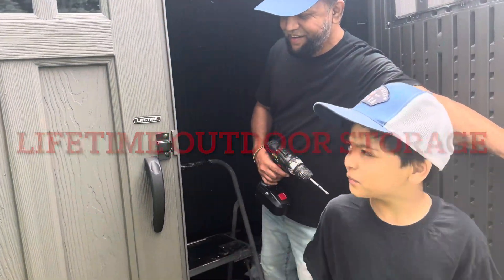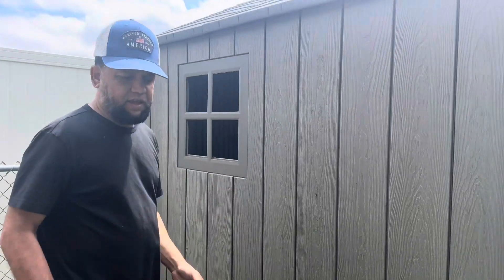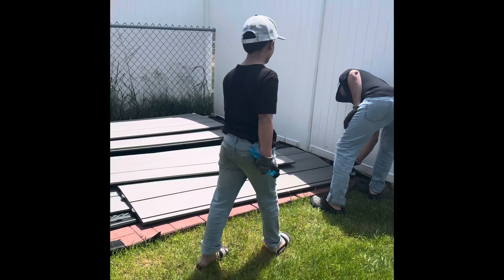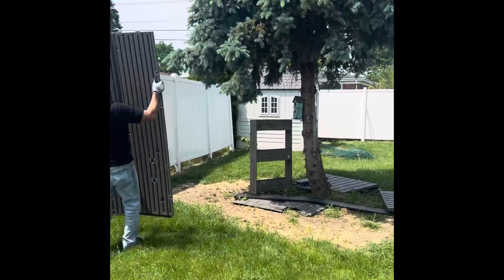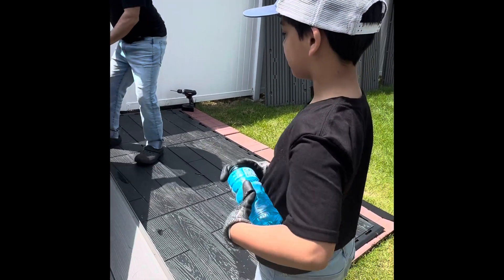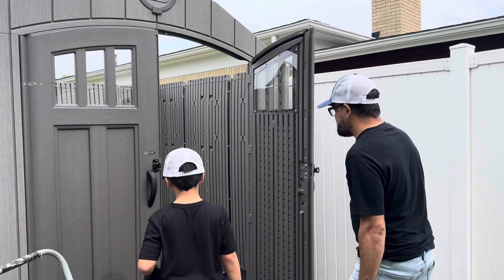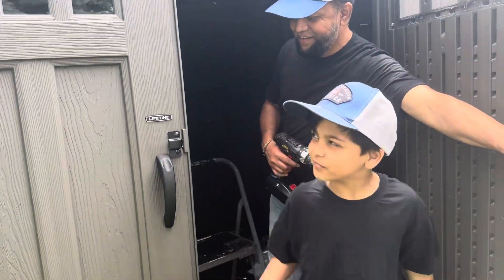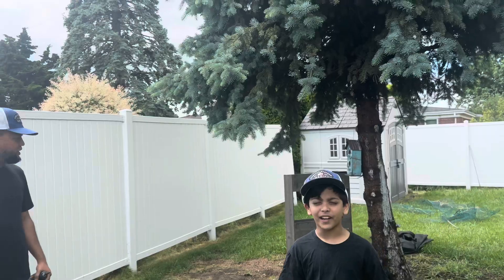Lifetime Outdoor Storage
2024 this year ( memorial weekend) we fixed our lifetime storage